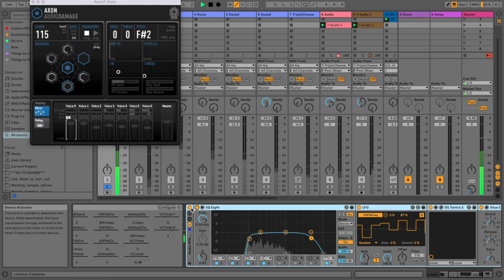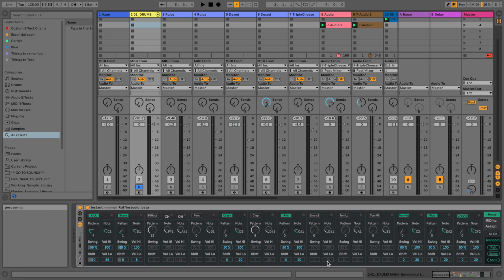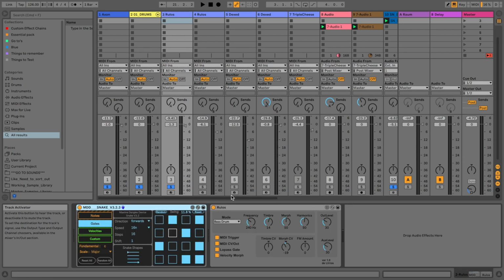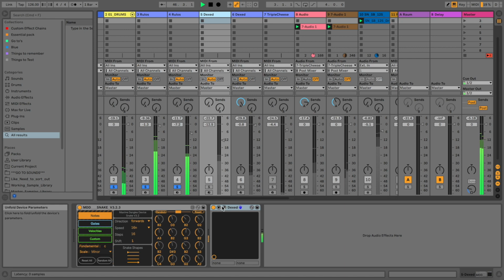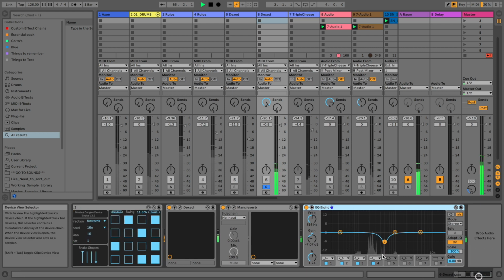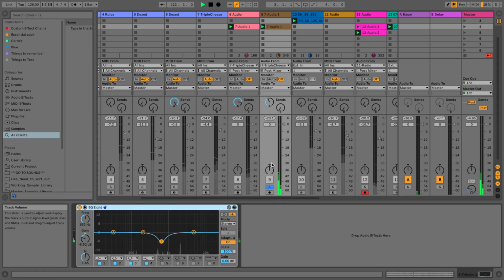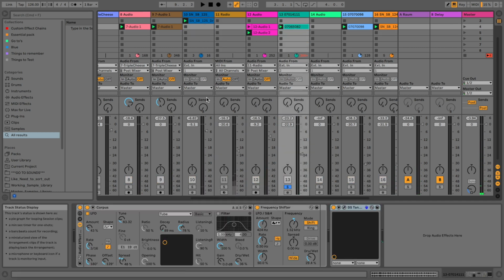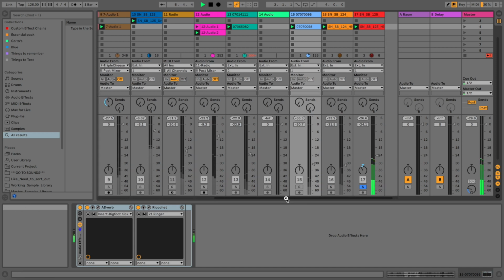Rominimal: Don’t have many plugins? You can still make great music with these 5 Freeware plugins